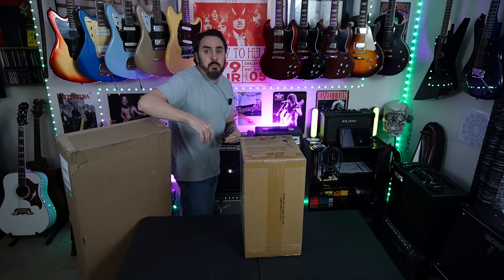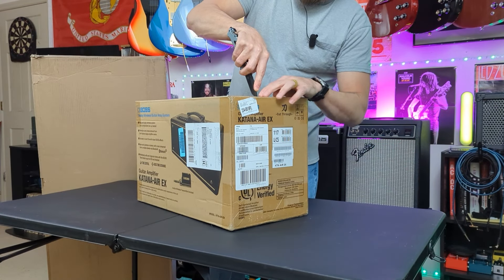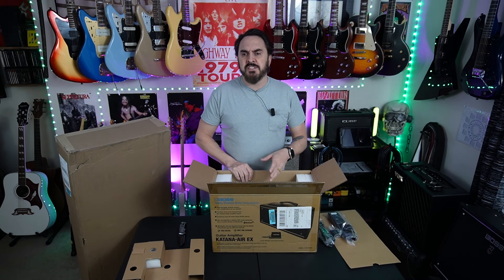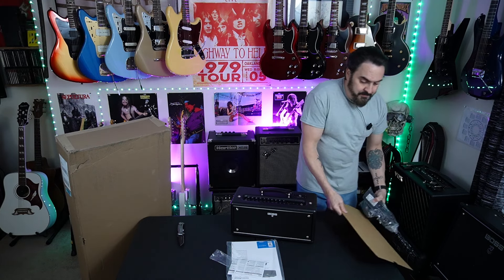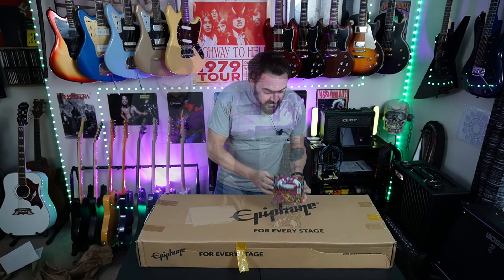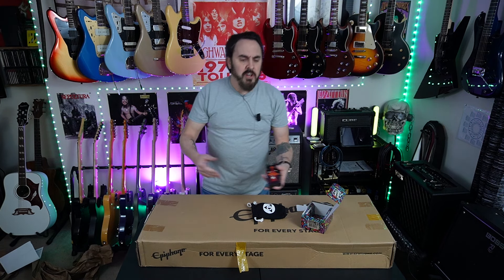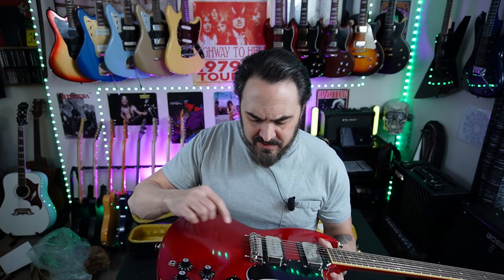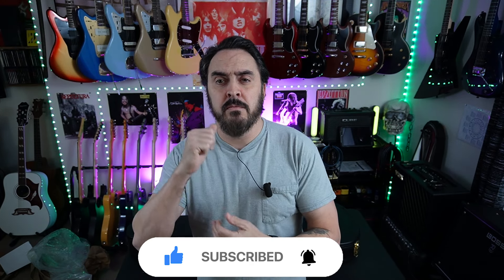Channel Update and New Gear Haul from zZounds!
Important channel update. Well, it's important to me anyway. I got some gear from zZounds.com that I'll be reviewing and it's only going to get better from here!